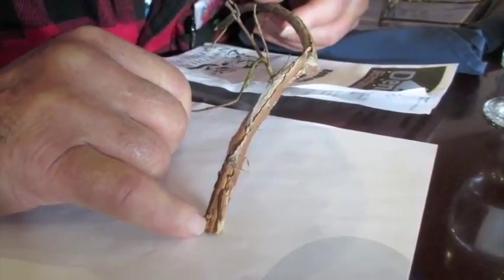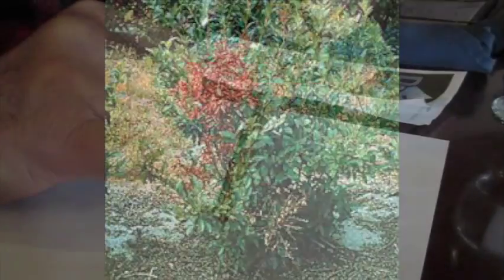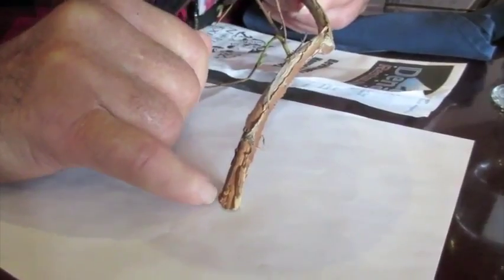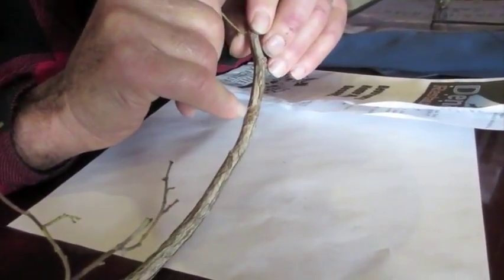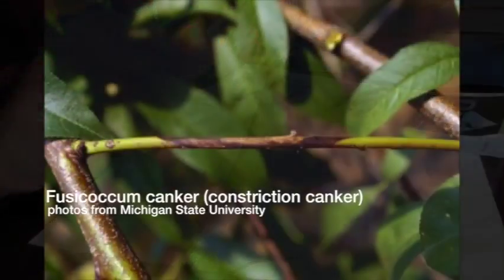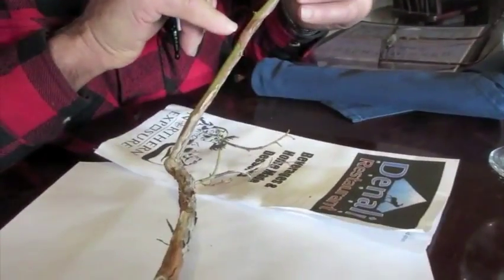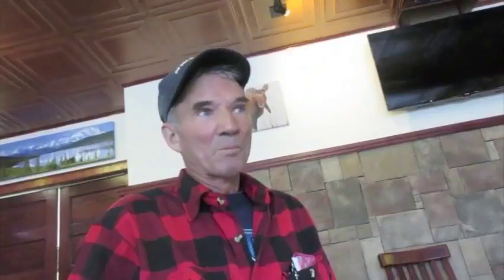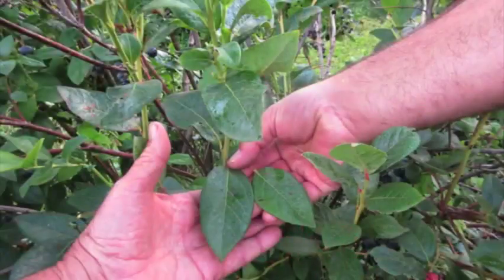Blueberry Canker Disease Recovery Using Biologicals, Beneficial Microbes VermisTerra Tea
Bob used Vermisterra Earthworm Casting Tea on his sick blueberry orchard in Michigan. He saw shinier leaves and the plants recovered from a fusicoccum canker infestation.

Learn more about our shelf stable worm casting tea- better than vermicompost tea, or compost tea. It is fermented and an organic acid- with beneficials in the billions. This gives it protective abilities in the soil and root zone. Beneficial enzymes, bacteria and fungi out compete disease causing pathogens. Weather as a preventative, or to address an outbreak, the fermented tea will de-stress your plant and improve access to nutrients, improve photosynthesis and recovery.